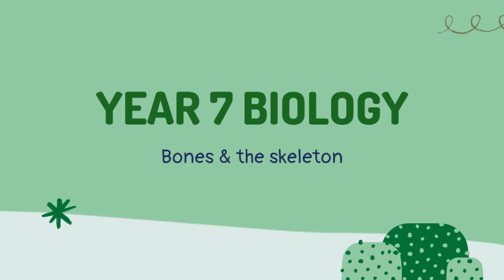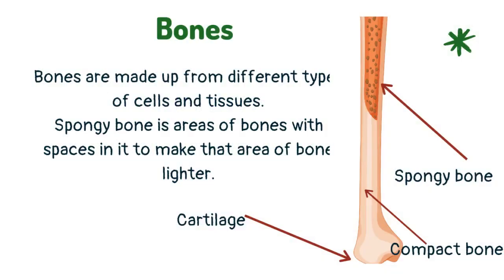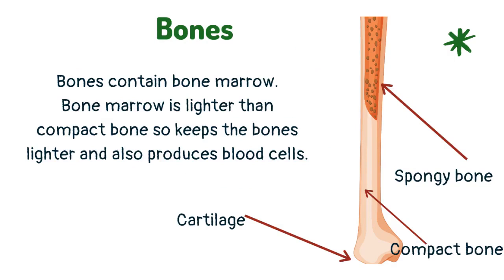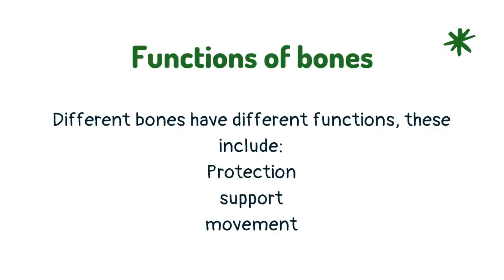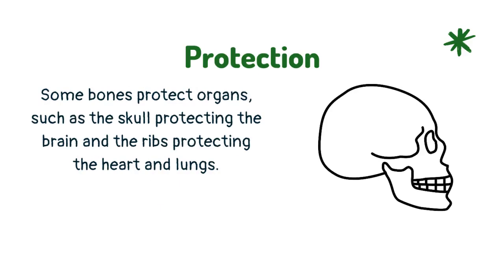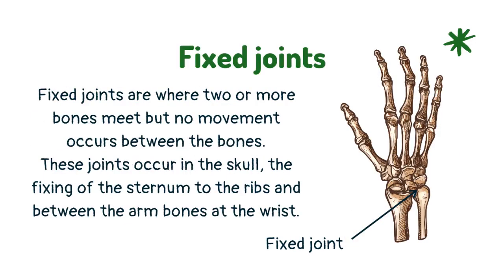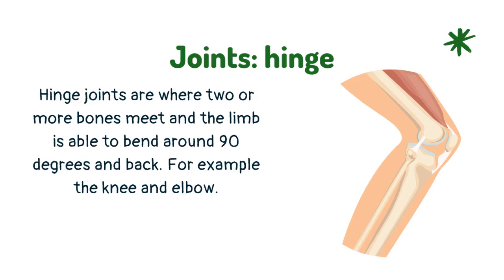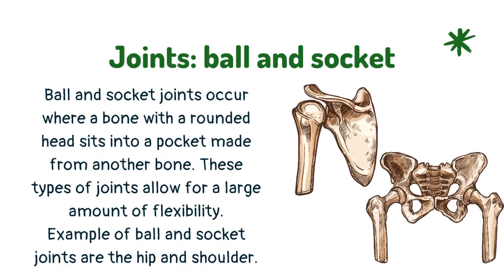Muscles and bones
Learn about bones and muscles in this lesson that covers what you need to known in year 7.
This lesson covers the types of joints and explains the difference between a fixed and flexible joint with examples.